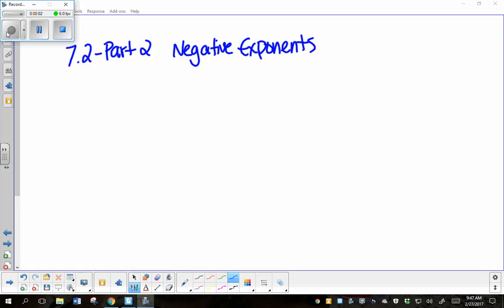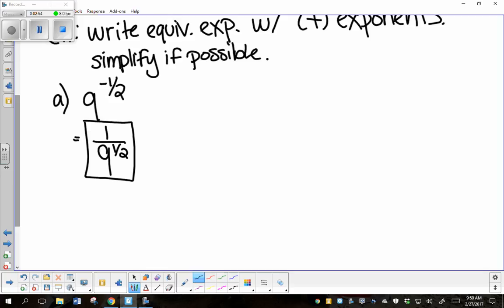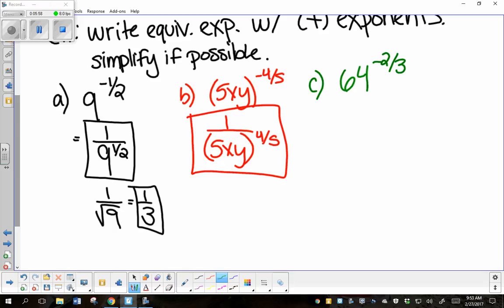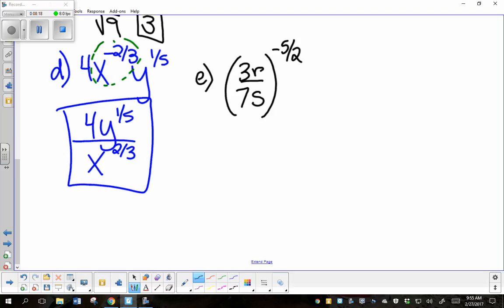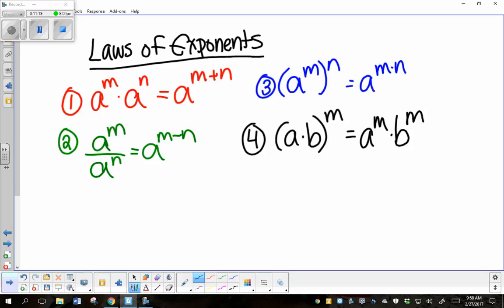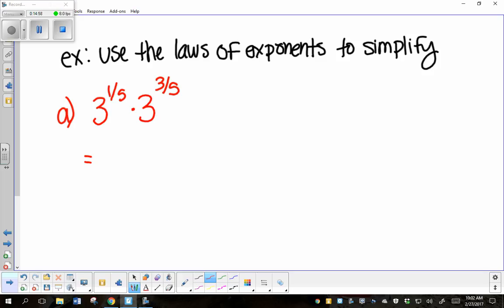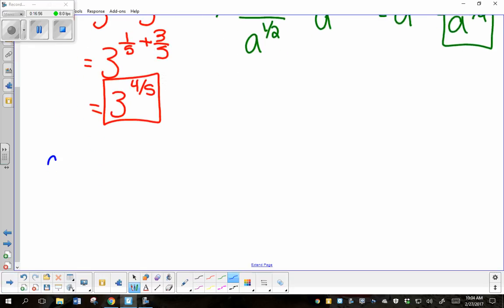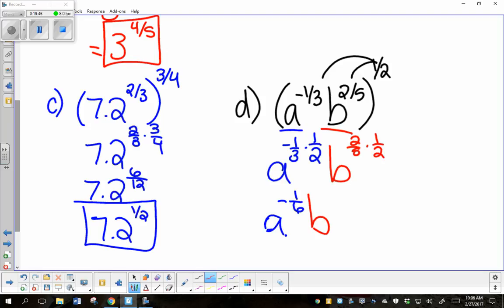7.2 Part 2 - Negative Rational Exponents